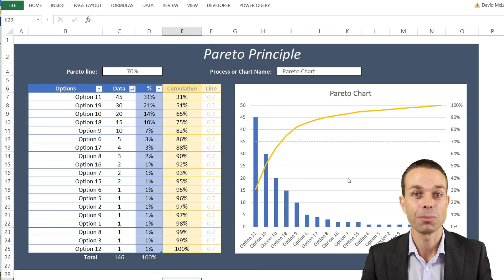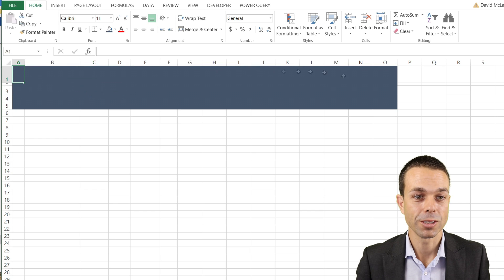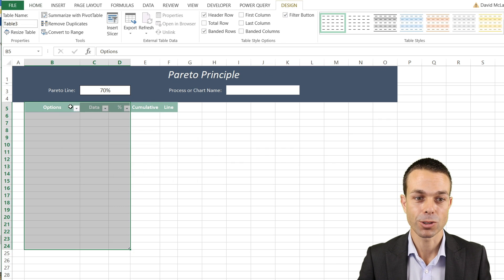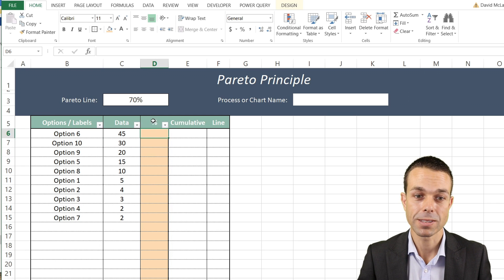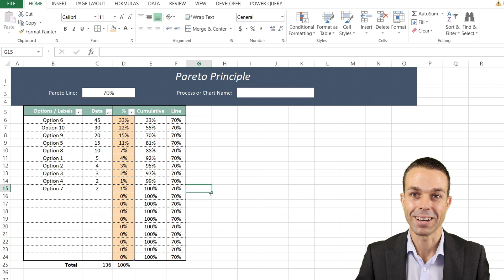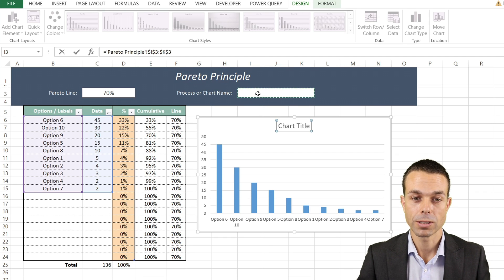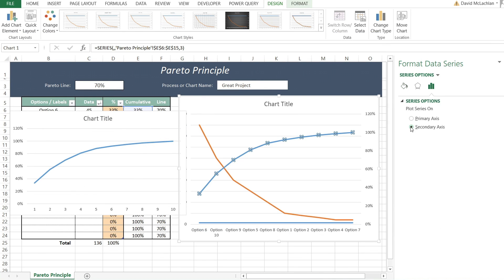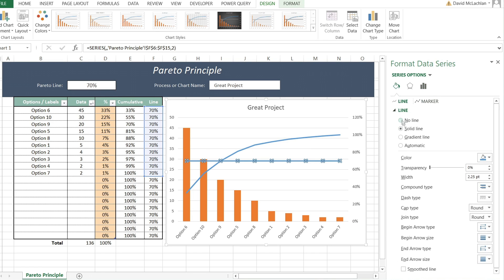How to Make a Pareto Chart in Excel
Learn how to make a Pareto Chart in Excel, which is the best way to discover the best opportunities in your business. The Pareto Chart has three different data sets on two different axis, which you learn to set up.

Timestamps:
00:00 Intro
01:25 Getting started
02:14 Creating the data table
04:09 Making the percentages
05:24 The cumulative percentage line
06:17 The Pareto line
06:59 Creating the Pareto chart
09:15 Adding the chart in one go
09:45 Formatting the Pareto Chart
11:19 The Finished product